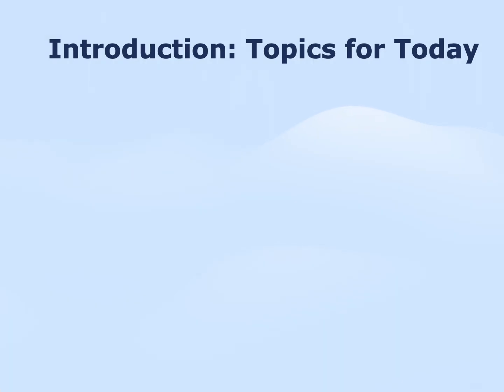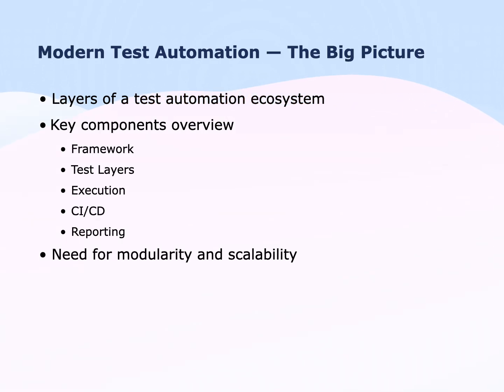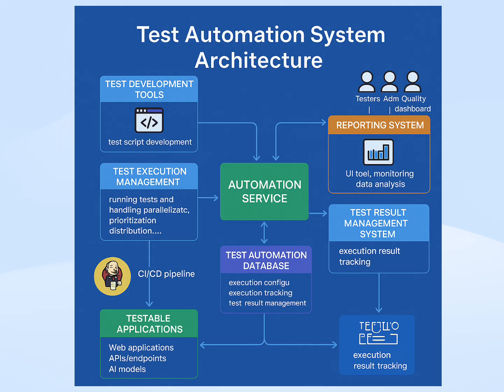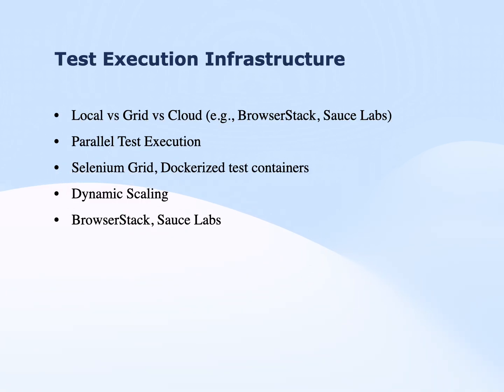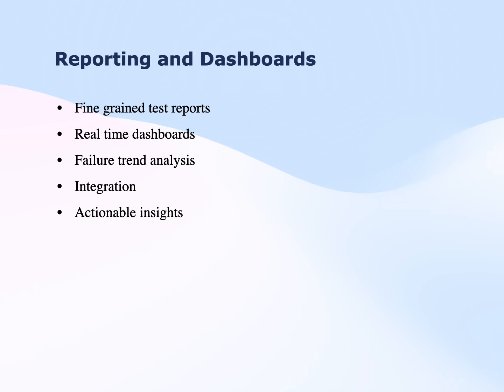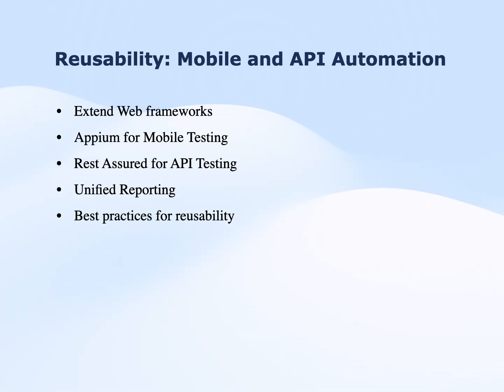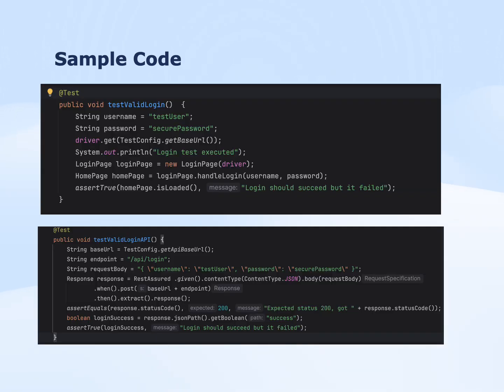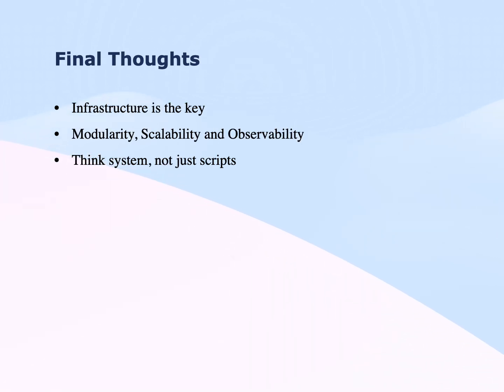Modern Testing Ecosystem Introduction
This presentation guides quality engineering leaders and practitioners through the foundational pillars required to establish a scalable, maintainable, and high-impact test automation infrastructure. Designed with modern development practices in mind, it outlines a strategic approach to building automation systems that align with business goals, deliver fast feedback, and adapt to evolving technologies.

Key topics covered include:

- Framework Architecture
-- Modular design principles for maintainable test code
-- Decoupling test logic from test data and configuration
-- Designing for extensibility and reuse

- Right Tools & Technologies
-- Choosing the right language, libraries, and ecosystem
-- Balancing between open-source flexibility and enterprise support
-- Ensuring compatibility with CI/CD and cloud platforms

- CI/CD Integration
-- Embedding tests into deployment pipelines for fast, automated feedback
-- Parallel and distributed test execution strategies
-- Handling test flakiness, retries, and reporting

- Actionable Reporting & Analytics
-- Building dashboards that surface quality insights
-- Tracking key metrics like flakiness, test effectiveness, and defect leakage
-- Leveraging logs and structured data for root cause analysis

The presentation concludes with a forward-looking perspective on AI-driven test optimization, enabling teams to evolve from reactive testing to proactive quality engineering using intelligent systems.

For more insights and in-depth discussions on AI and ML in Quality Engineering, visit [Omniit.ai] for similar content